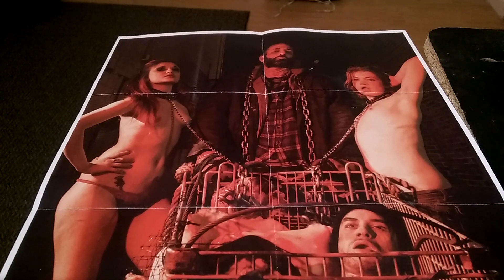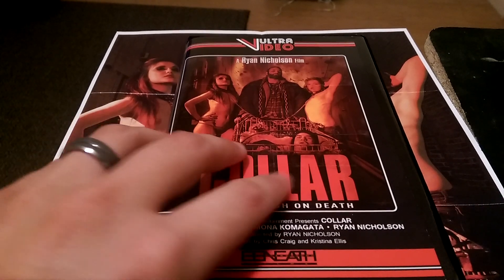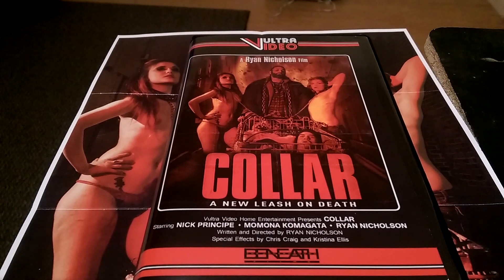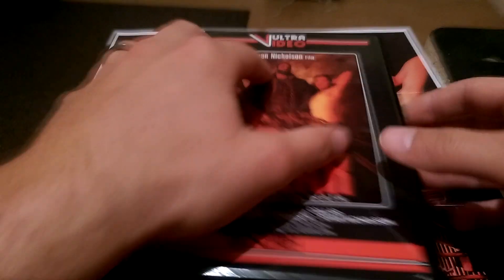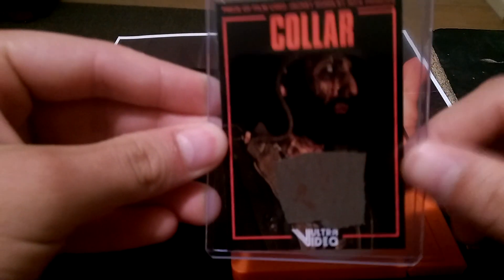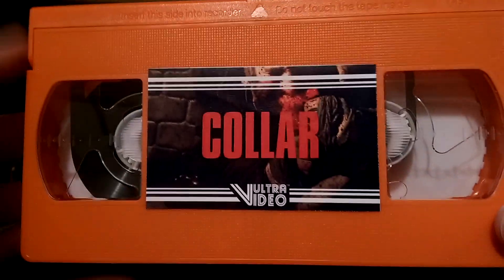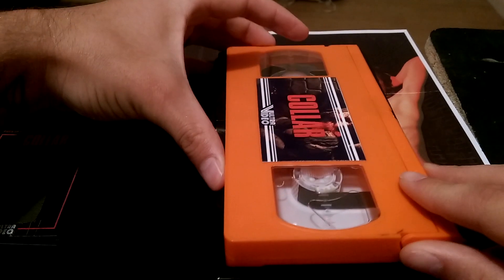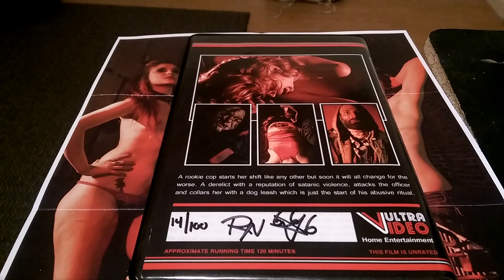Collar - A VHS Overview